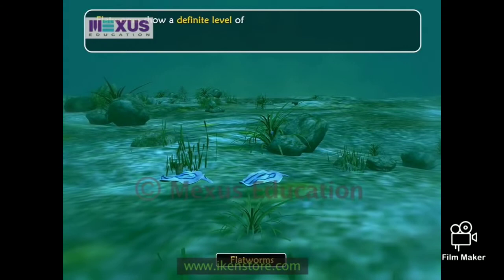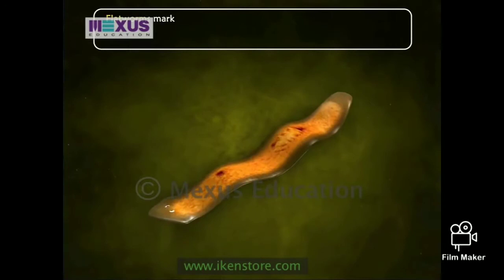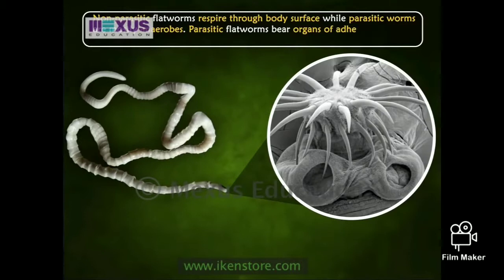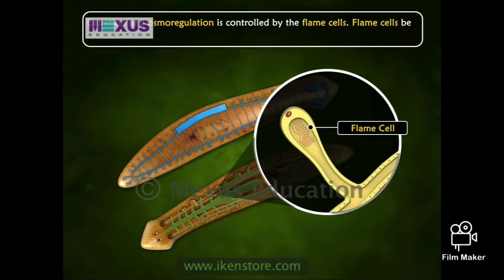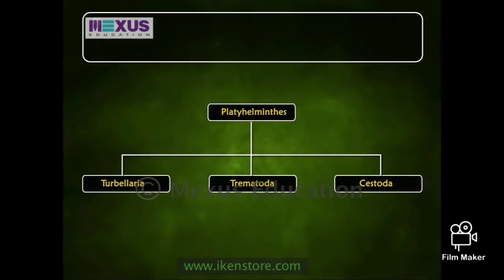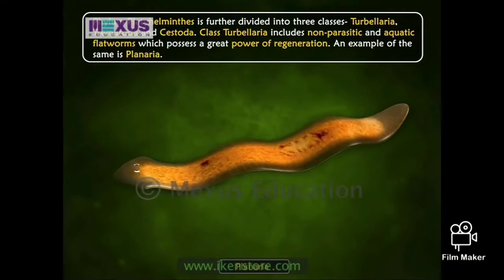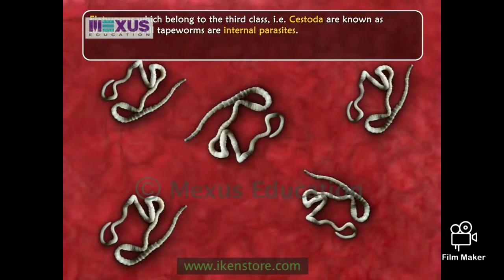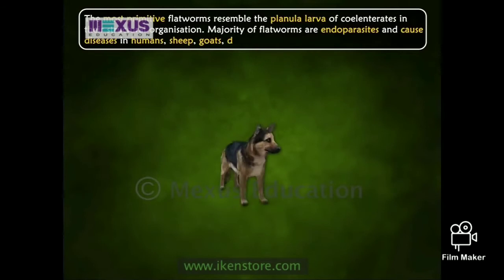Animal kingdom. Phylum-platyhelminthes (part-2)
The flatworms, flat worms, Platyhelminthes, Plathelminthes, or platyhelminths are a phylum of relatively simple bilaterian, unsegmented, soft-bodied invertebrates.

Phylum: Platyhelminthes; Claus, 1887

Scientific name: Platyhelminthes

Kingdom: Animalia

Rank: Phylum

Higher classification: Platyzoa

Clade: Rouphozoa